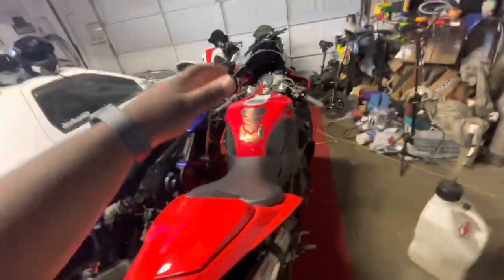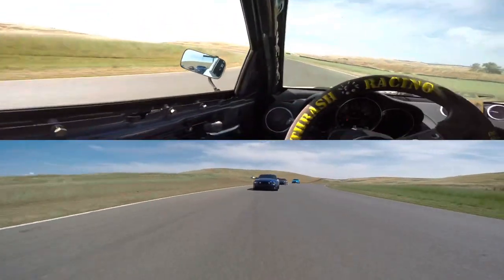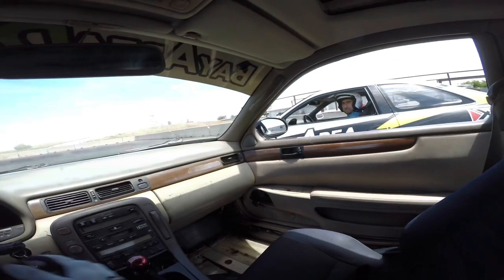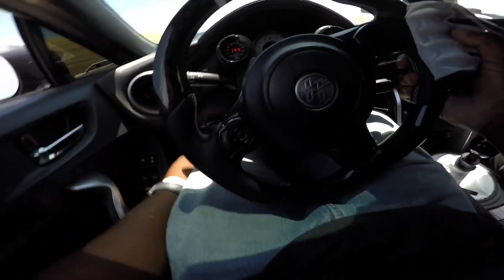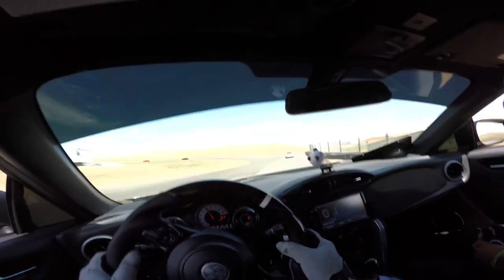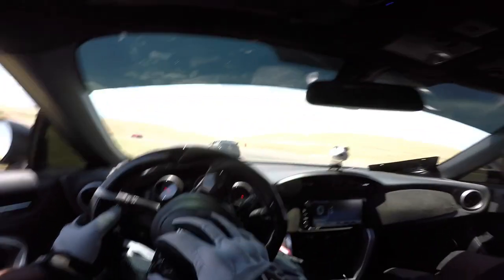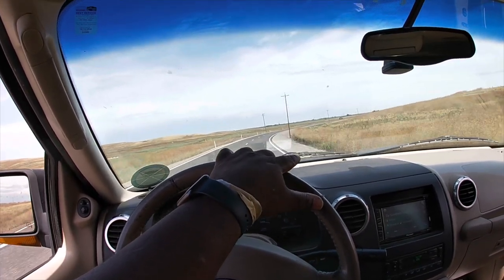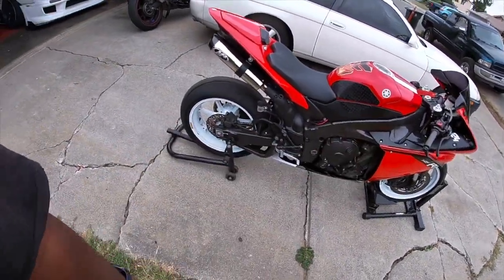Driving a Turbo GT86 show car on Bags very fast!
Follow the crew @RiotsquadDriftTeam
Twitch live streams Twitch.tv/king_lexis
To help this channel, make sure you hit the like button on the video if it's something here that you appreciate, this will help the channel become a recommended video in similar videos and spread the content to other people that may enjoy this content just like you. All content in vlogs performed by trained individuals in controlled environments and if it's not, 🤷🏾‍♂️ mexico...